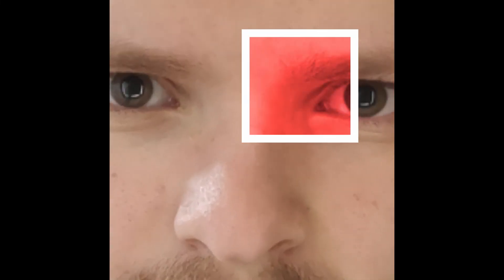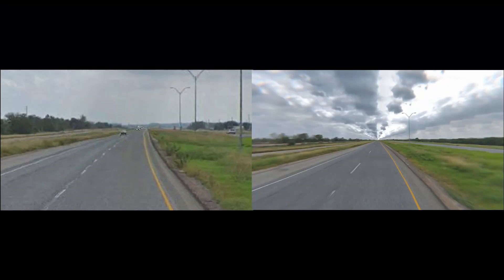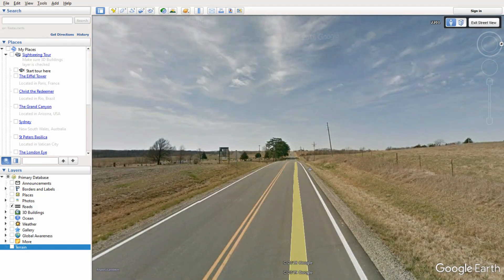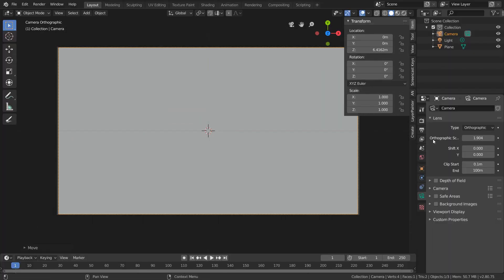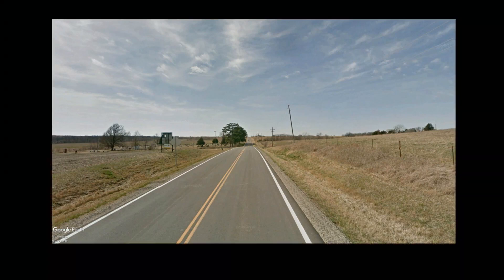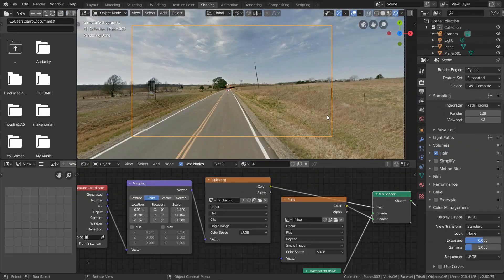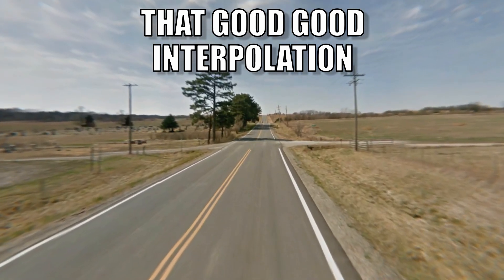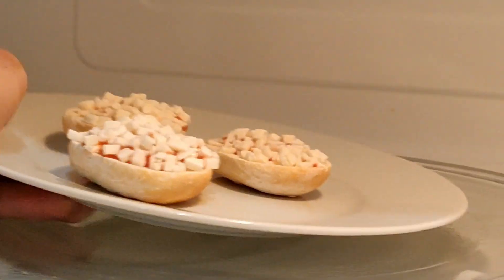Create Infinite Zooms Fast (Blender Tutorial)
In this fast blender tutorial I show you how to create a infinite zoom effect using some basic shading and animation.